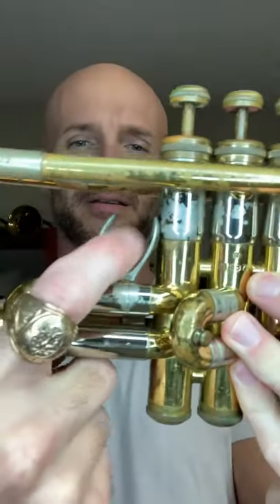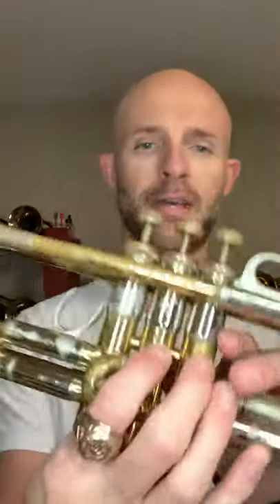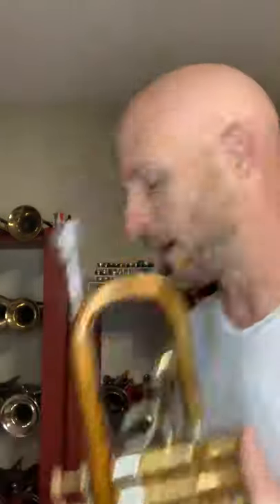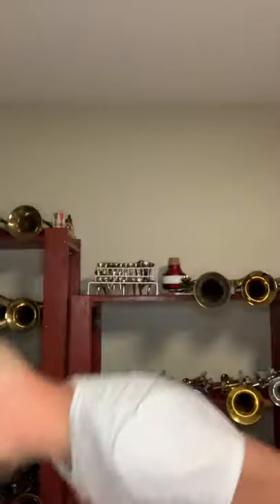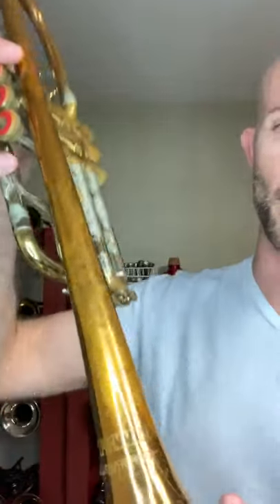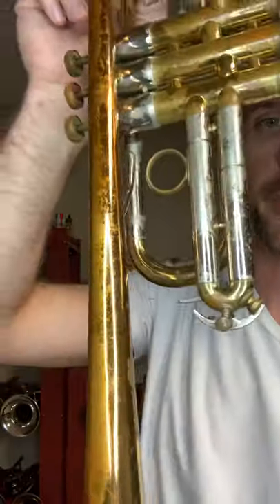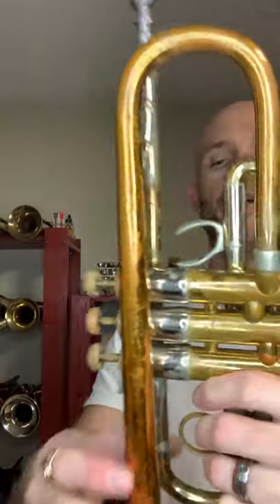MARTIN CUSTOM TRUMPET IN KEY OF C: VINTAGE AND RARE TRUMPET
Say what?  Here’s a trumpet you may have never seen before.  And there is a reason for it!
They made very few of this hybrid of the Committee and the Magna series.  The version in the key of C was apparently made at the request of a famous opera/symphony player.

Take a look at this cool vintage trumpet.  You won’t get a chance to see to many of these.

Welcome to Donalds Trumpets Vintage Horns.  If you like vintage brass, you’ve come to the right place.  My dad (Donald) left me some really cool vintage axes when he passed.  This channel is dedicated to him in his honor.

Thanks for stopping by.  Make sure to like the videos!

Donalds Trumpets Vintage Horns